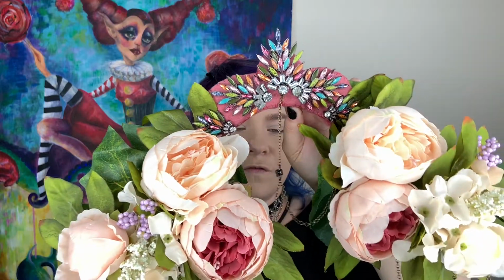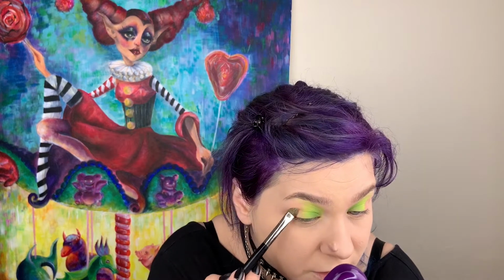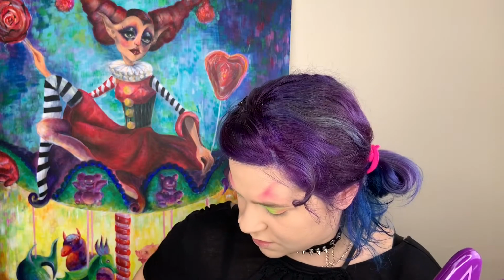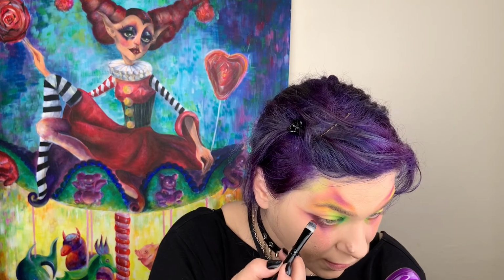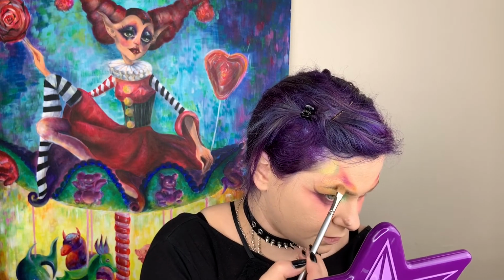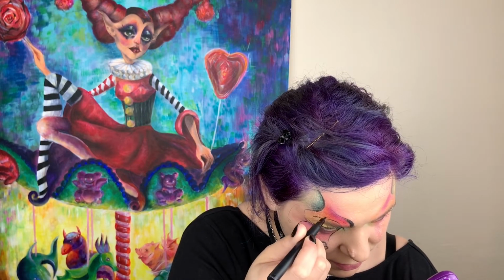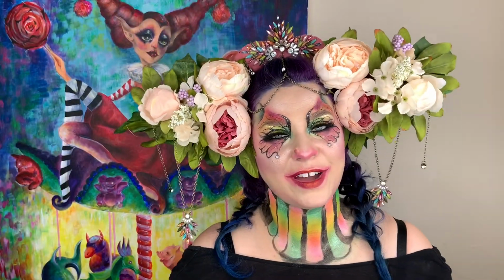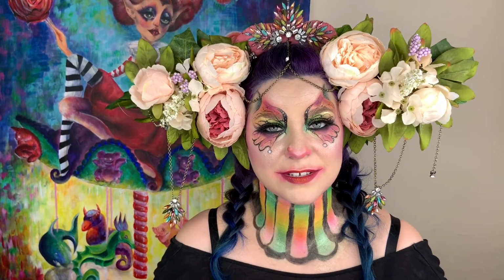How to be more creative with popular makeup trends! butterflymakeup technique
As you already know, this channel is mainly focused on theatrical makeup, character making and techniques. Basically how to improve your creativity!
I'm super excited to share with all of you today's video! Although is not very easy to go with, I totally recommend you to watch it until the end for many tips regarding colours, shape and how to do symmetrical drawings on your face!
As I mentioned also in my video, is not about the products used, but much more of how you can use them in various ways.
Also, for more info about my headdresses, you can leave a comment in the section below or you can visit my Etsy shop

And, last but not least, remember that every colour is beautiful!
 Thank you so so much for watching! See you next Thursday!

Later edit: Soap brows on my left side (right as you look at the video) and regular soap on my right (left as you look at the video)